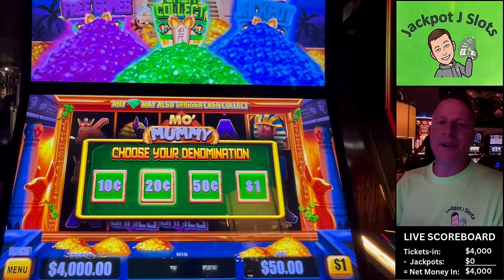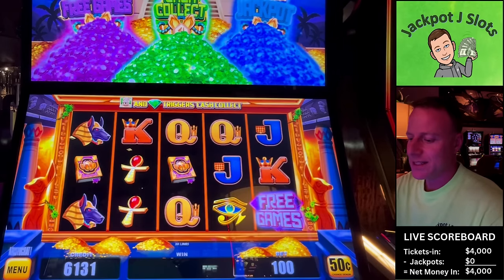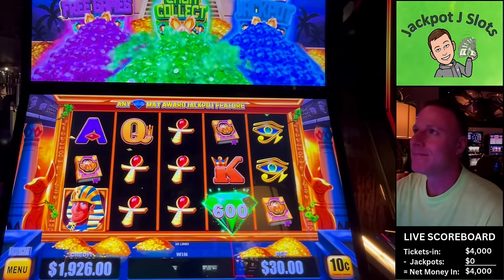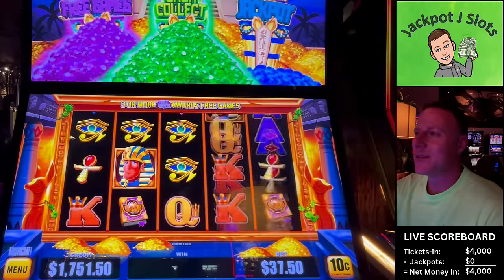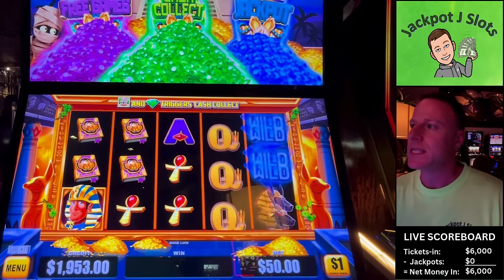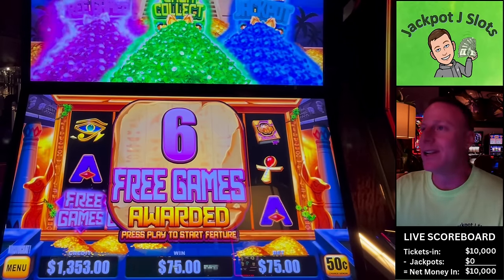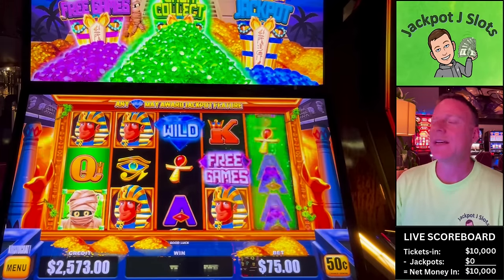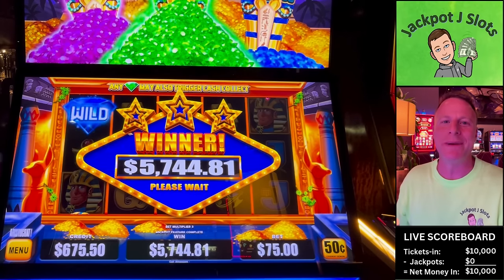Mo Mummy High Limit MAJOR JACKPOT - $75 spins!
Warning: this was a brutal session but it has a very happy ending...this story sounds familiar, doesn't it?!